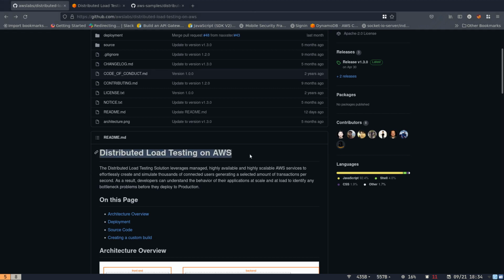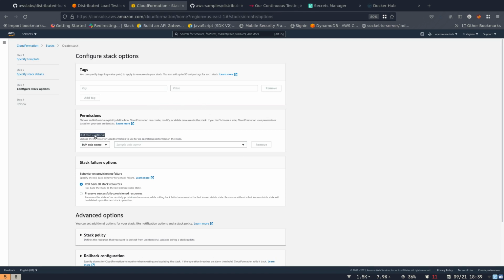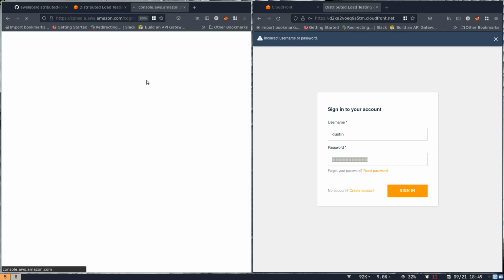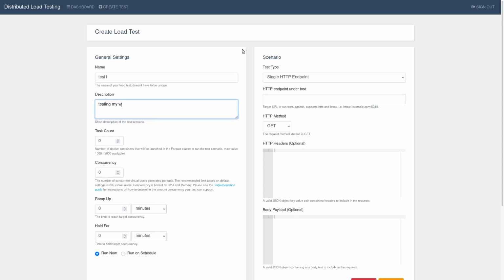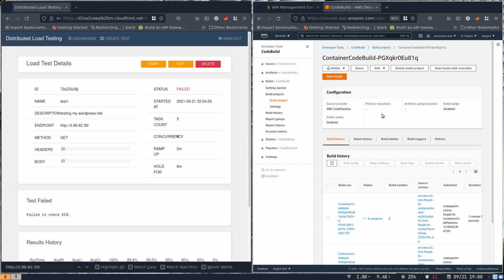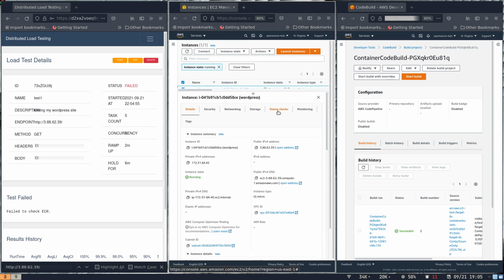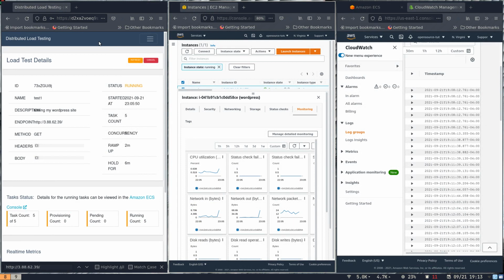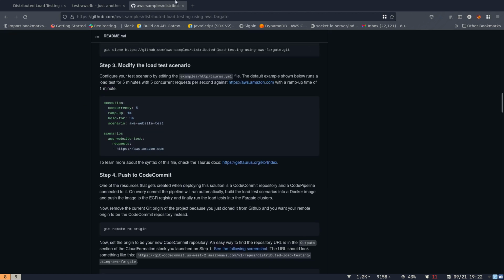Distributed Load Testing Using Fargate | Open-Source AWS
This is a brand new series designed to help people get started in open-source software or anybody interested in DevOps and wanting to learn more about AWS and serverless architecture.